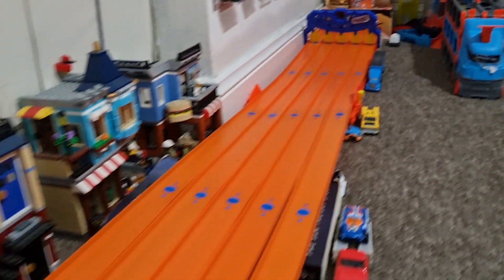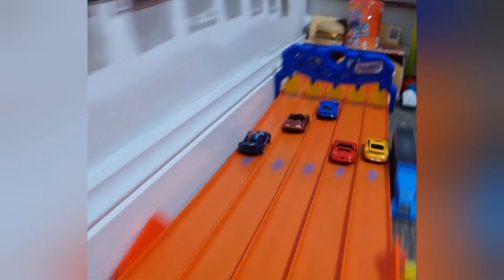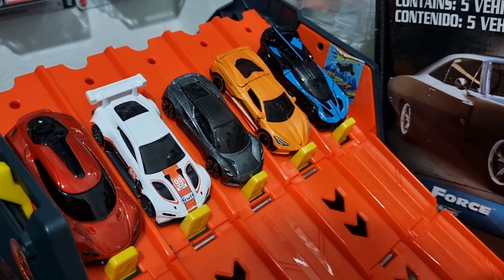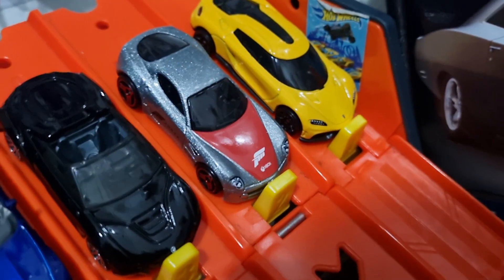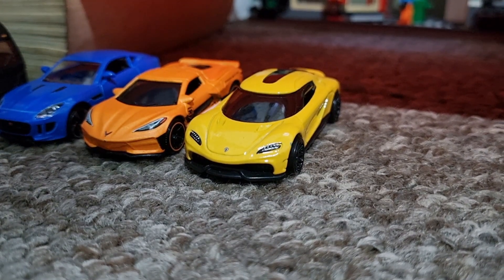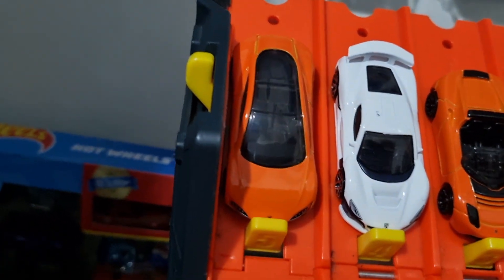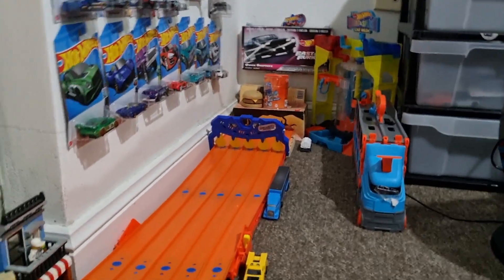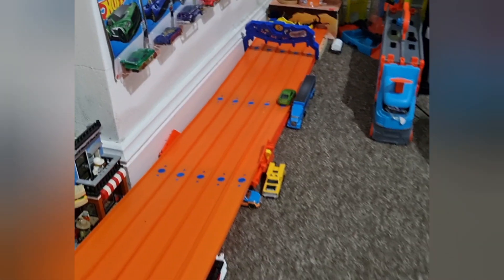Exotics 33. Hotwheels. Matchbox. Majorette. Diecast Racing.